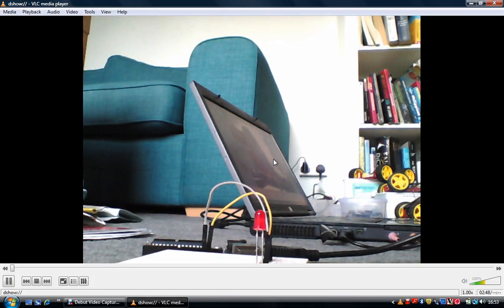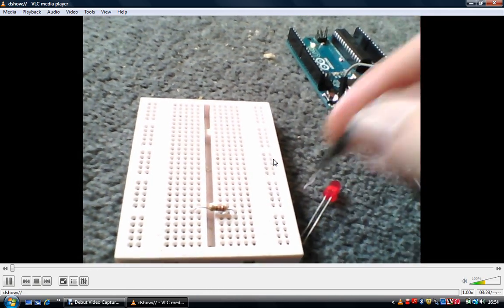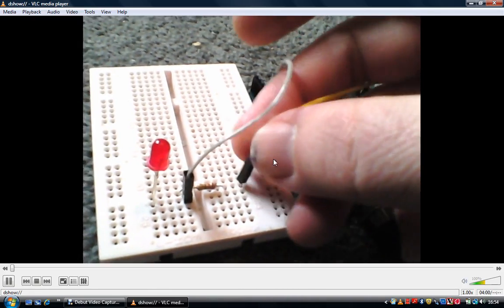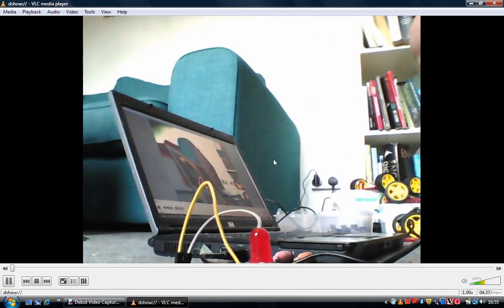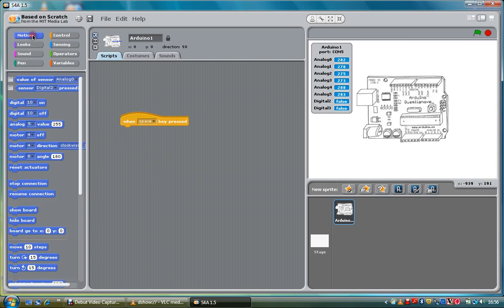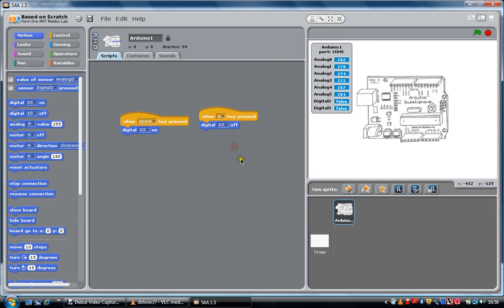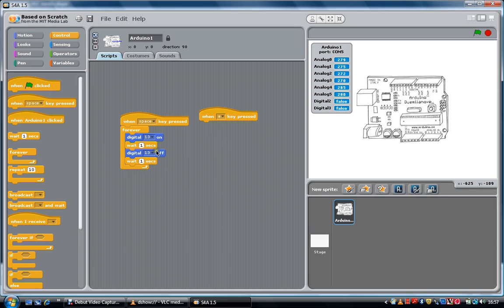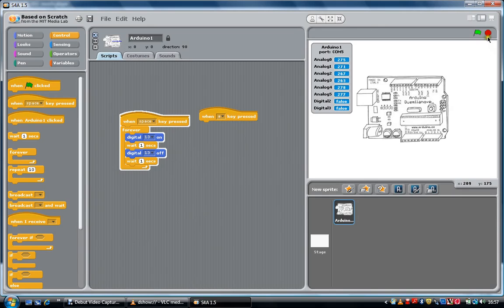Using Scratch for Arduino to blink an LED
This video demonstrates how to use Scratch for Arduino to blink an LED.